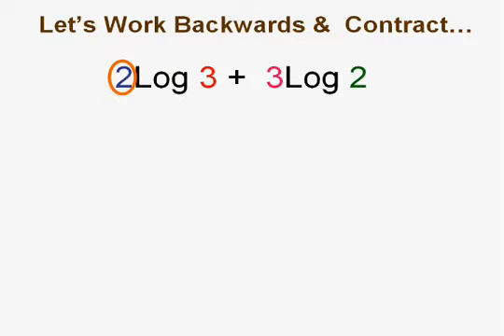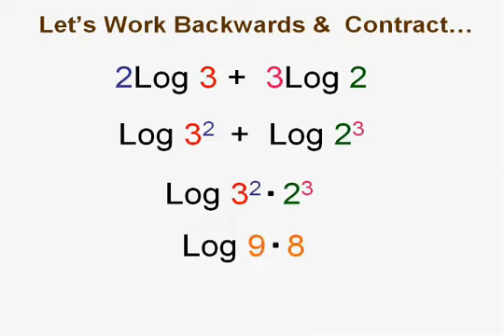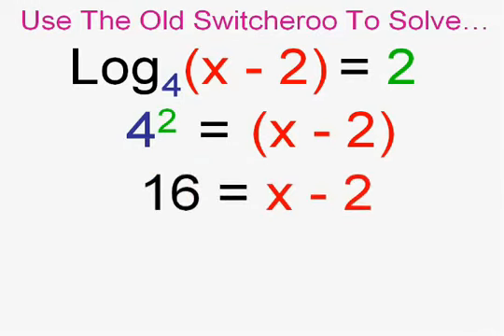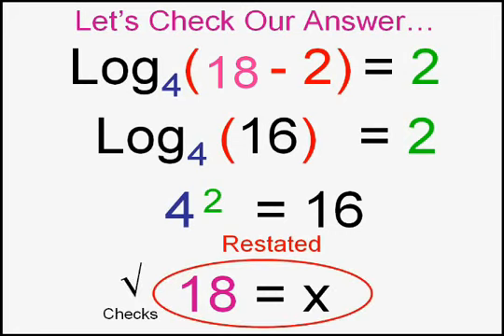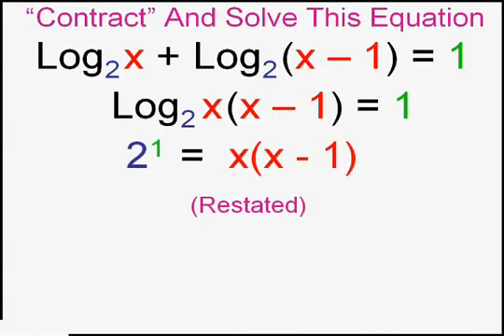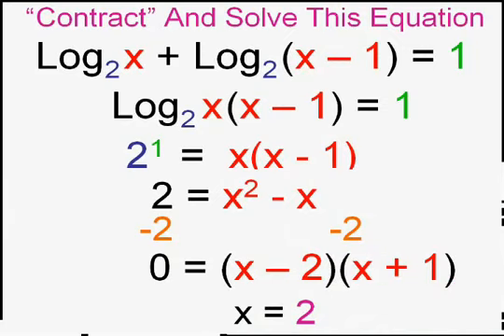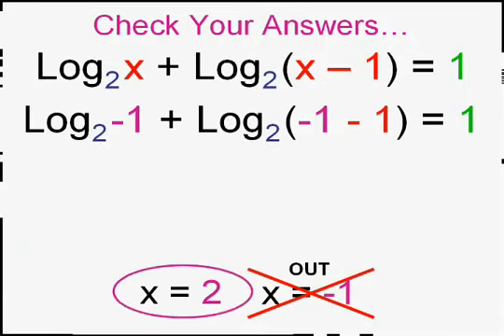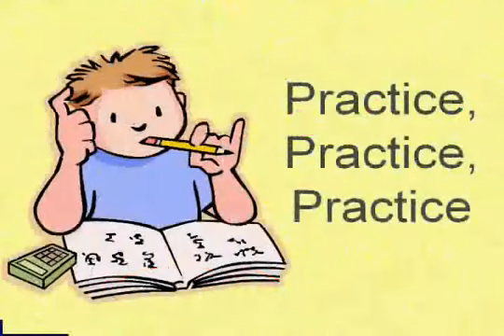Solving Logarithm Equations